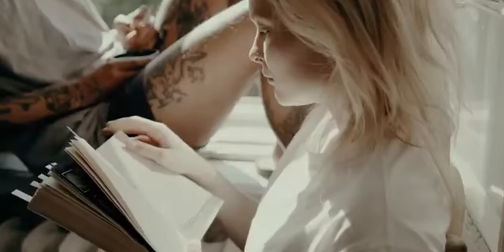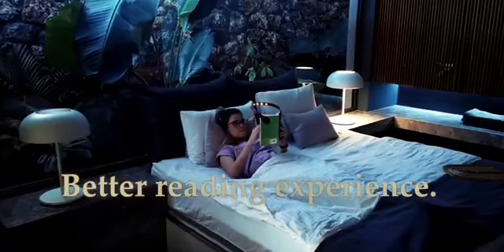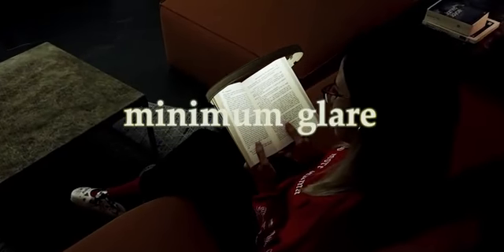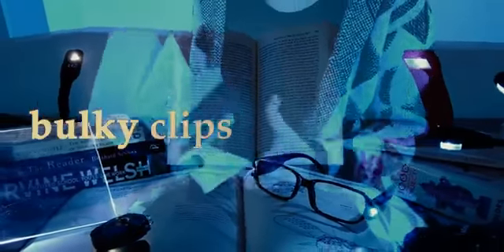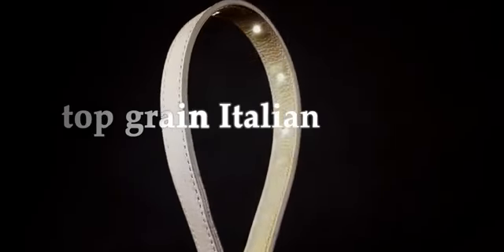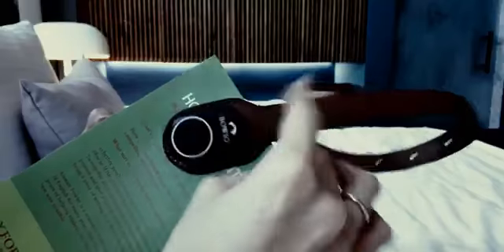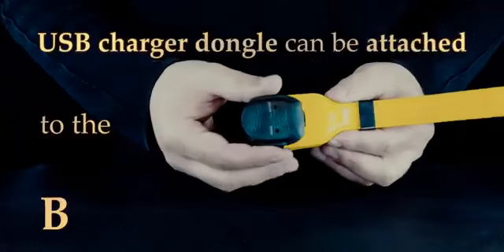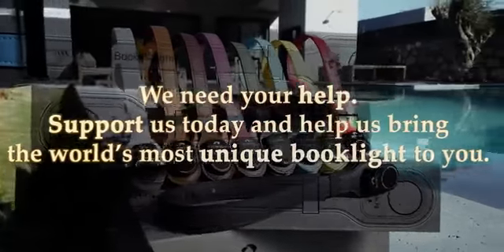Bowio Read in Style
BOWIO: You've NEVER Seen A Book Light Like This!
One-of-a-kind Book Light that is Innovative, Functional, and Fashionable.
African Lean Belly Here's How An African Shaman SAVED My Life with a
Fight for your dream, lose weight click here to change your life completely